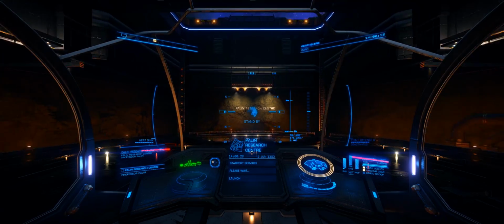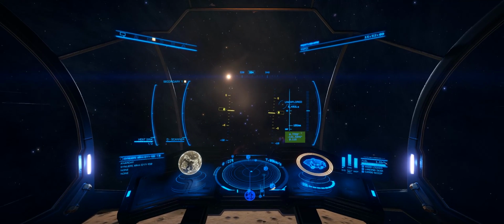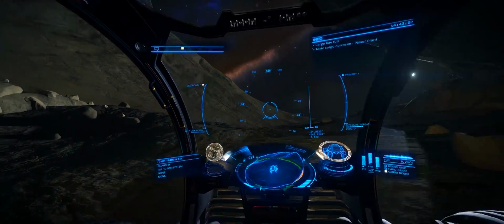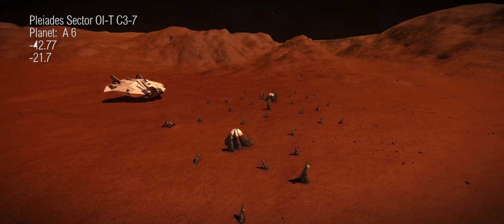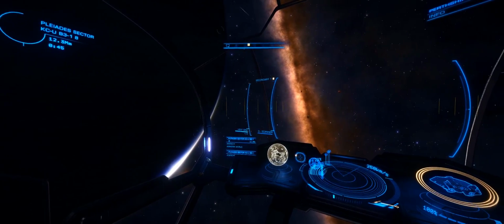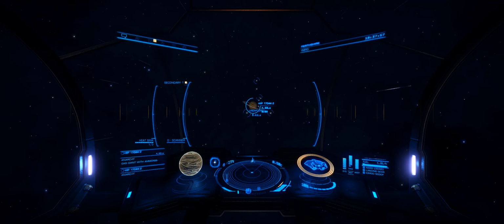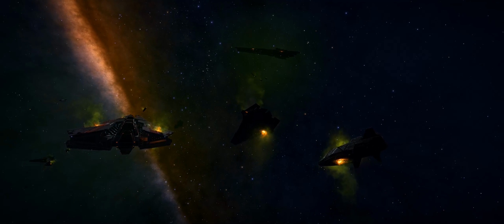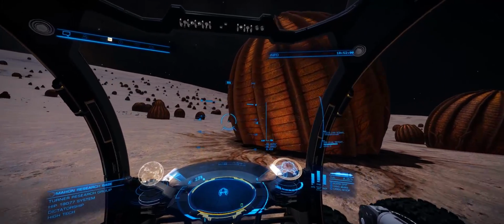Elite Dangerous - How to find the Alien Content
A guide to finding all the alien locations and content.

Unkown Artefacts at Alien Crash Site
System : HIP 17403
Planet A 4 A
Lat -34.96
Long -141.37

Other Alien Crash Sites
System: Pleiades Sector AB-W B2-4
Planet  9 A
Lat  -26.37
Long 97.70

System: HIP 17862
Planet  6 C A
Lat  30.32
Long  -98.58

Barnacles
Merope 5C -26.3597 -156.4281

Pleiades Sector OI-T C3-7 A 6 -42.77 / -21.7

Unkown Probe Location
Pleiades Sector KC-U B3-1
Planet 8

Alien Ruins
Synuefe XR-H D11-102, Planet 1 B
-31.7877
-128.9711

Brain Trees:
System: IC 2391 Sector ZE-A d101
Planet: C 3 A
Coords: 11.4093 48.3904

Giant Pumpkins
Next to Mahon Research Base
System:  HIP 18077
Planet:  6 C